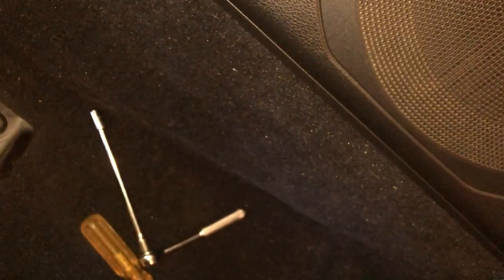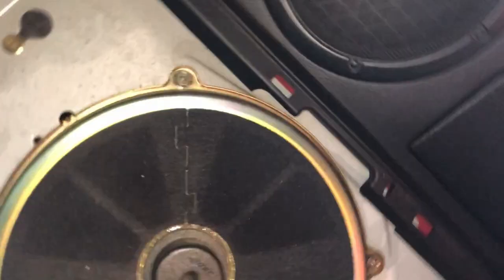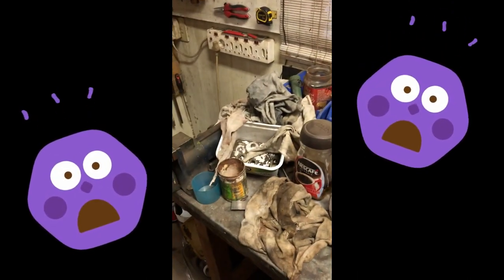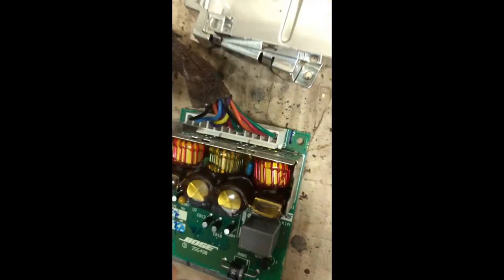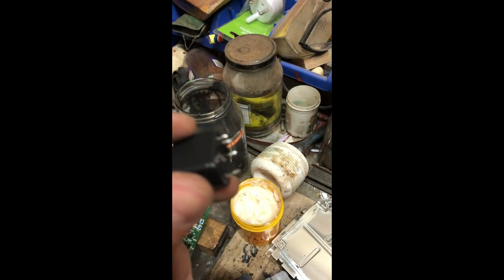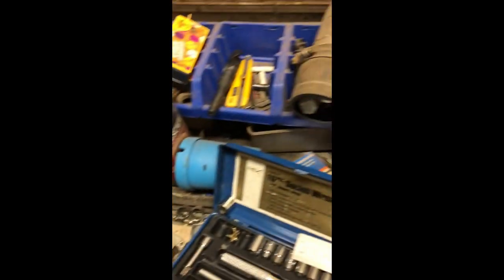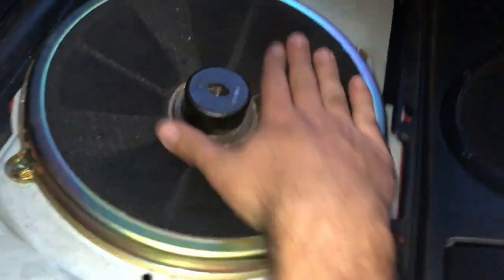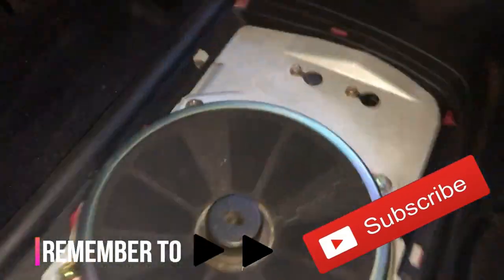Fixing My 350z Subwoofer for FREE in 6min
Tools Used:
- Screwdriver (Flat Head and Phillips)
- 10mm socket with ratchet and extension
- Soldering Iron
- Solder
- Soldering Flux
- Electrical Tape
- Paper

It took me probably a full hour. I was sooo skeptical about this fix since the sub never worked since I bought the car but well the video is evidence!!